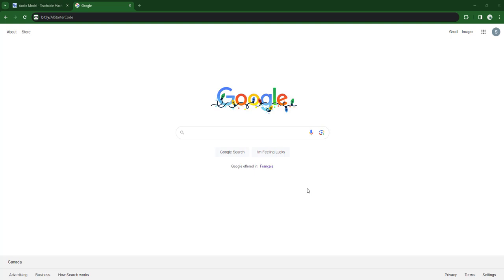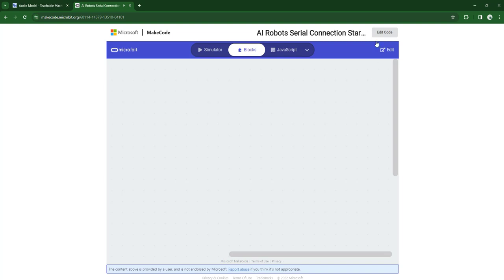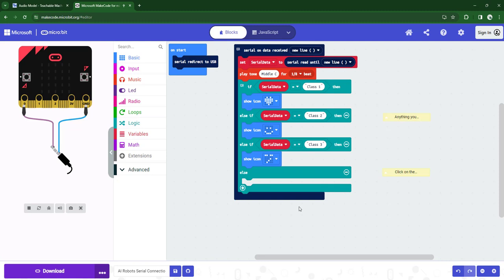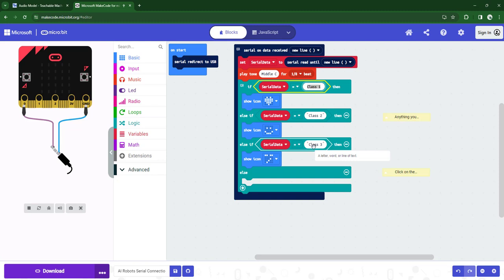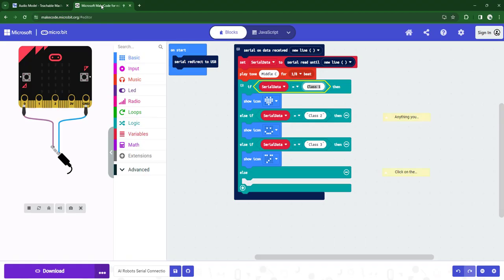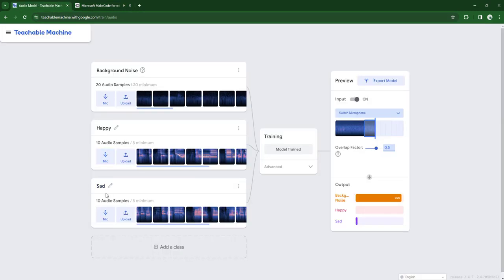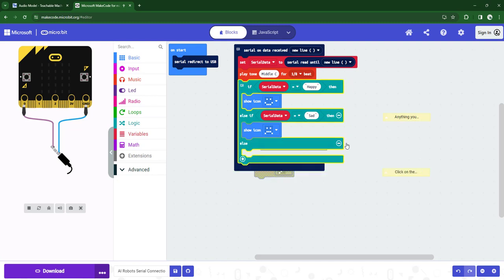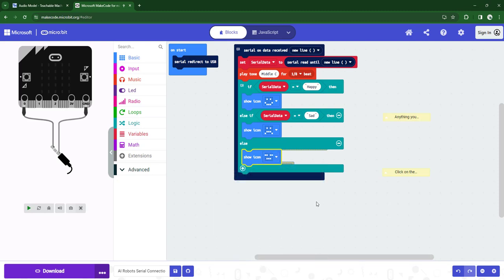Make: AI Robots - Hinges, Wings & Flying Things - AI - Adding Starter Code to your micro:bit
After you have trained your model using Google Teachable Machine, this video shows you how to add the AI starter code to your micro:bit. This video goes with the AI section of the Hinges, Wings & Flying Things project in the book Make: AI Robots.  This video is designed to complement but not replace the book.